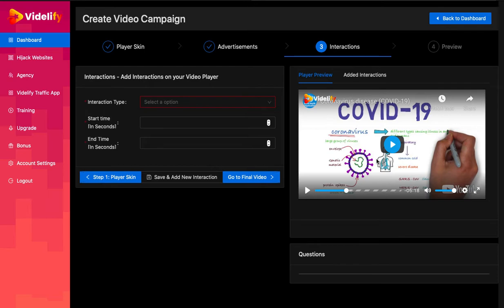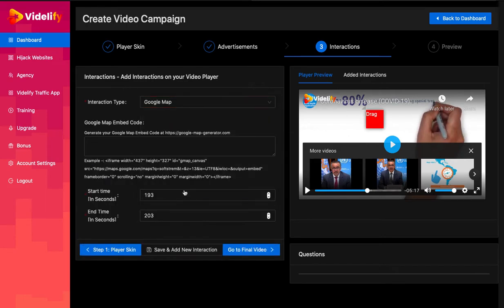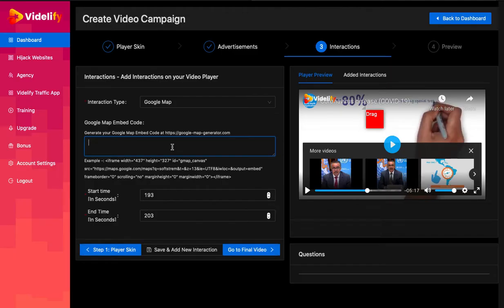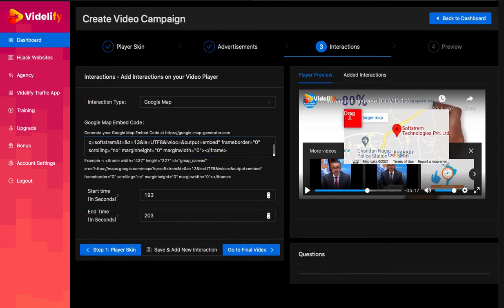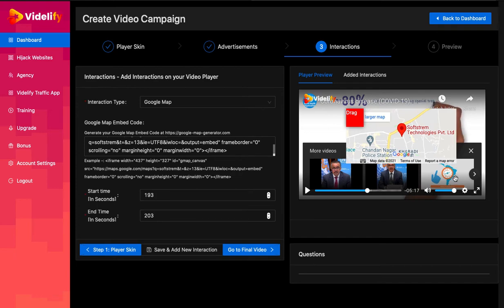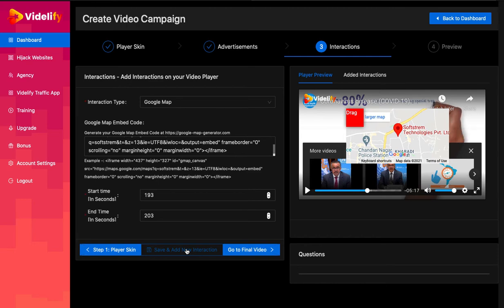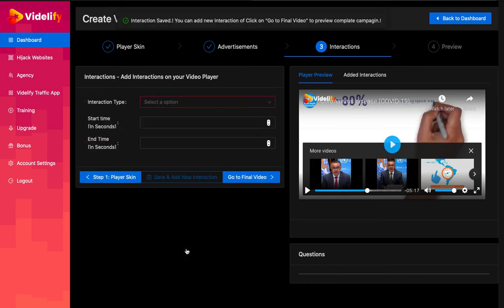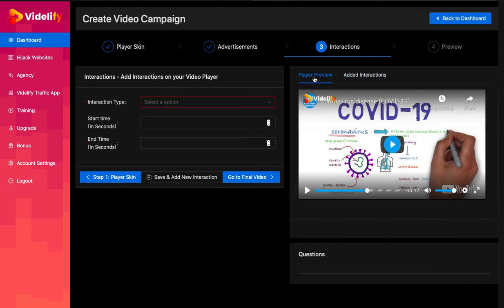VideLify How to Add Google Map Interaction?